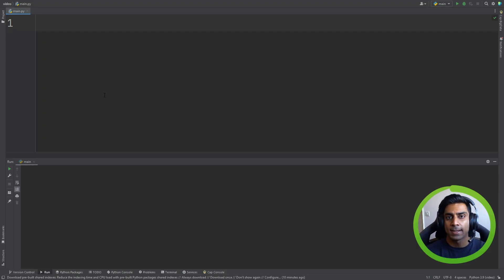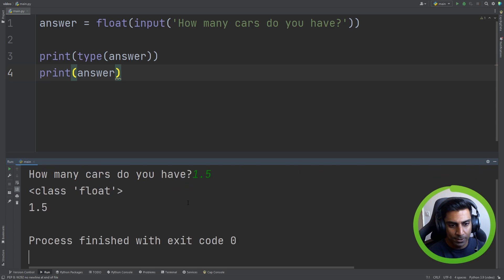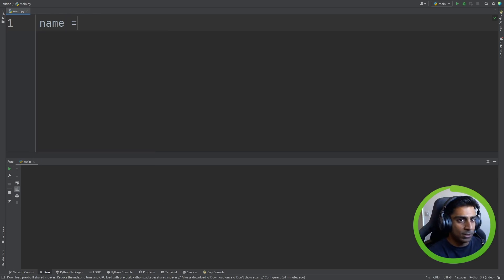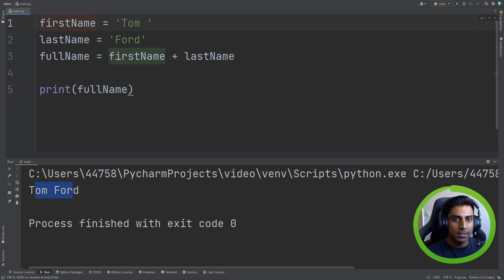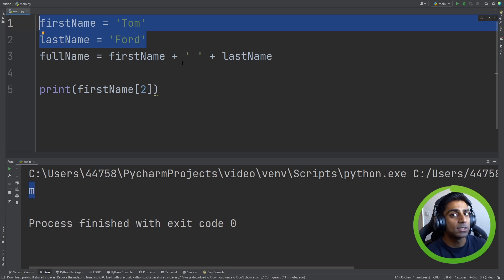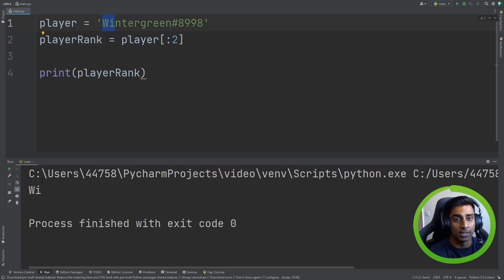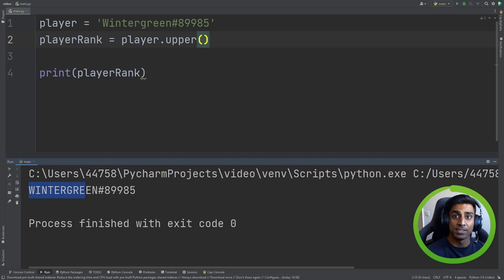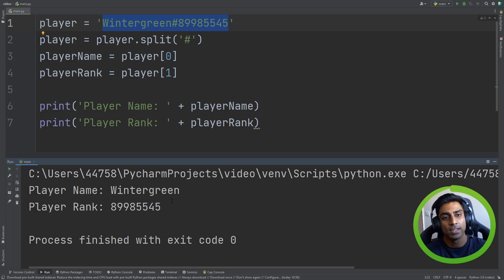GCSE Computer Science Python #6 - Casting and String Manipulation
In this video we explore casting of data types and string manipulation. Casting is straight forward, while string manipulation can be slightly tricky to understand, but once you do, it becomes a power tool in your arsenal.

🛠️ Tools:
1. PyCharm Community Edition - Free Official Download

📚 Contents:
00:00 - Casting
03:48 - String concatenation
06:45 - How Python sees a string
08:33 - Searching a string
11:15 - String functions